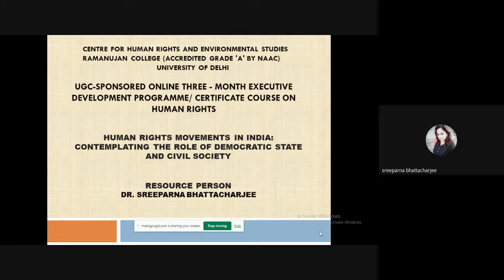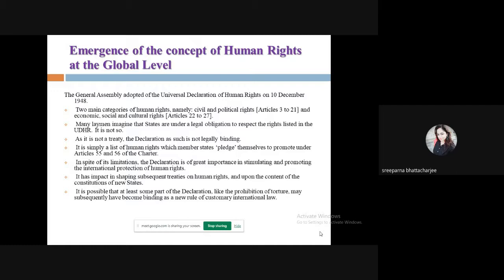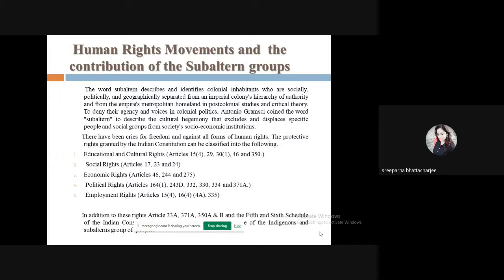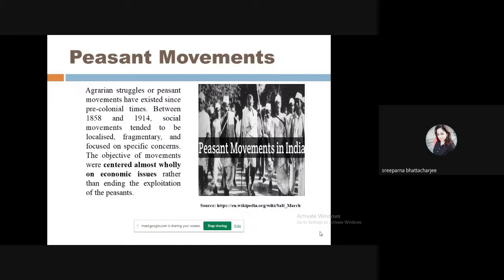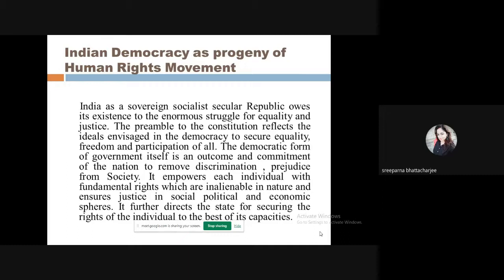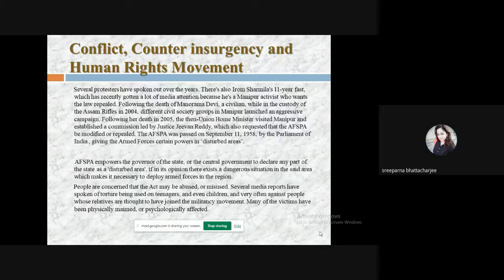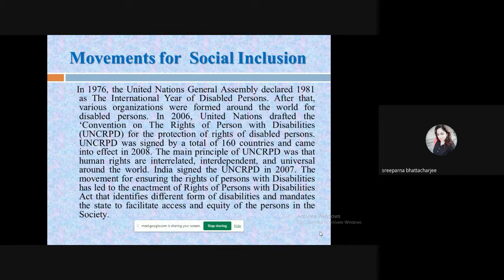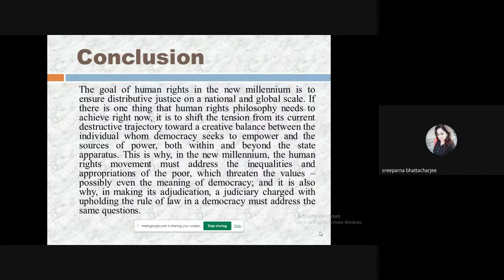Human Rights Movements in India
Sreeparna Bhattacharjee